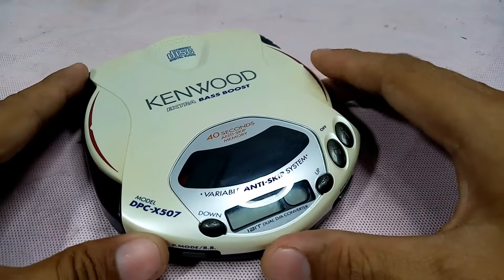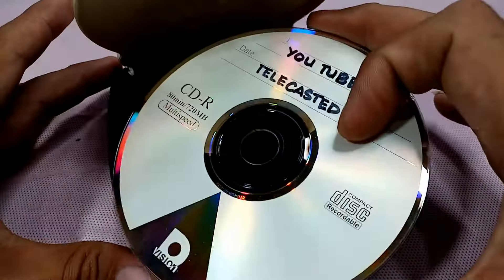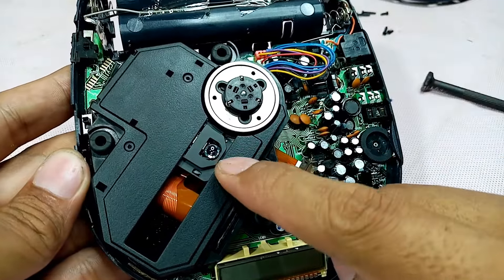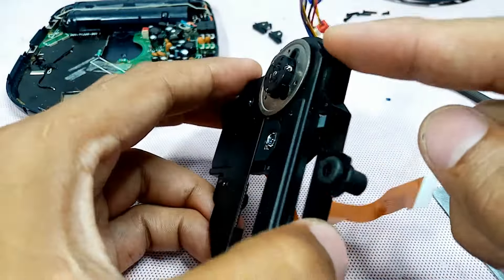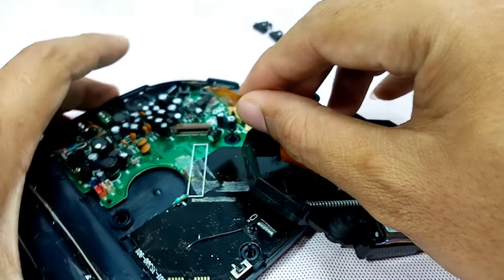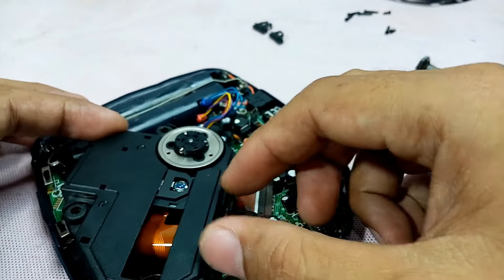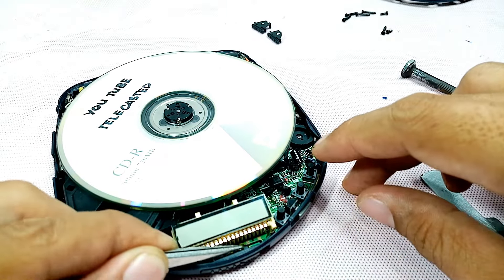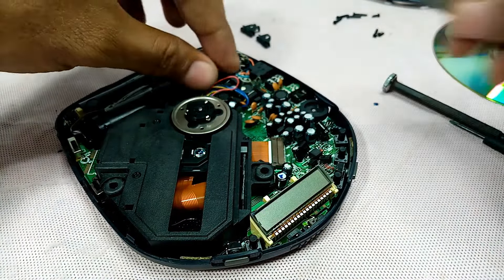No Disc or Disc Error? How to Repair Your CD Player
This video is just a guide on how to repair a no disc problem. Before we buy a new lens lets check or repair the lens by tweaking the lens trimmer. Sometimes the trimmer is the cause of no disc or disc error problem. Trimmers for a long period of time will changed their value set by the manufacturer due to moisture and corrosion.